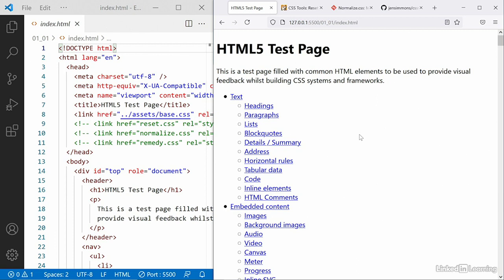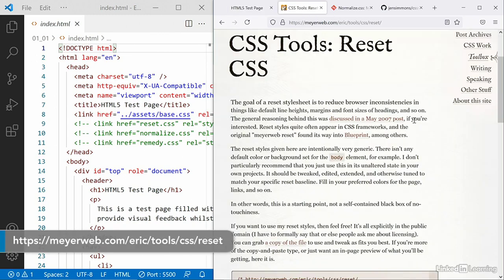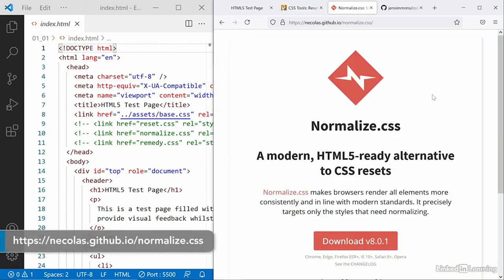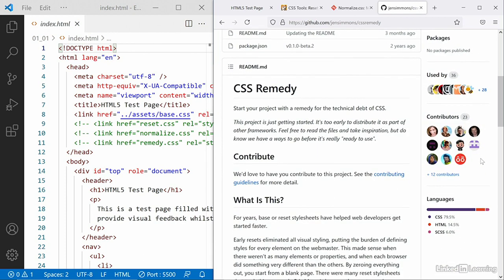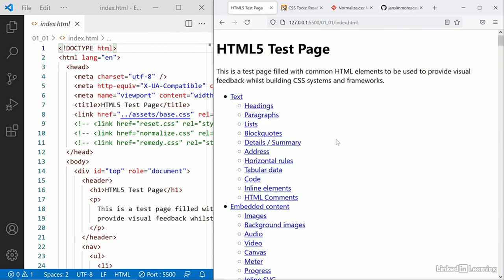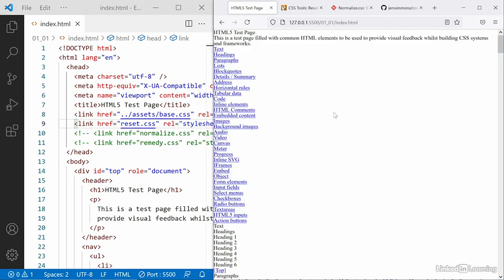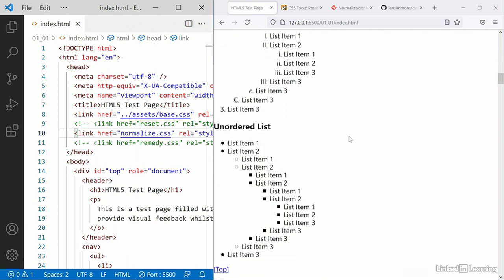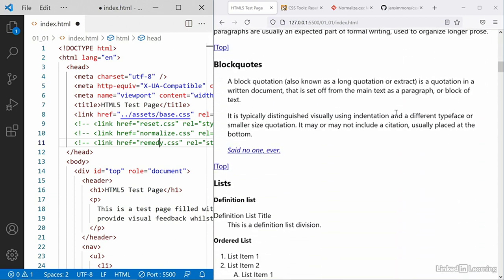1 Should I normalize or reset my CSS - working with css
css tips